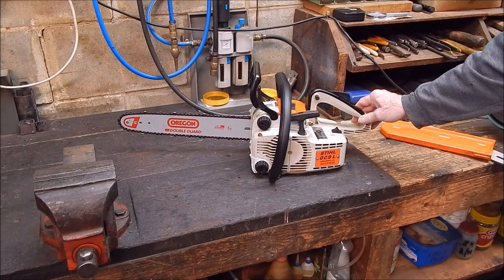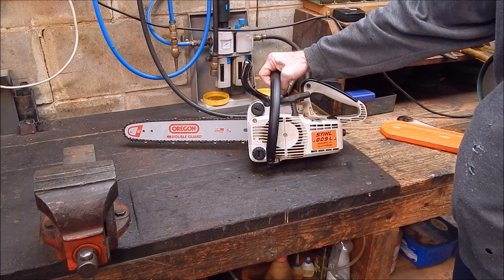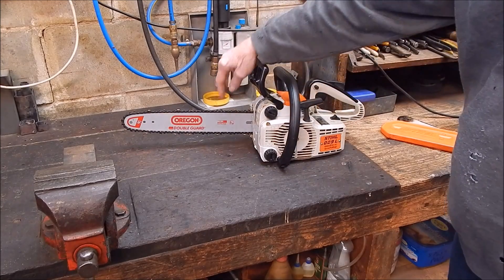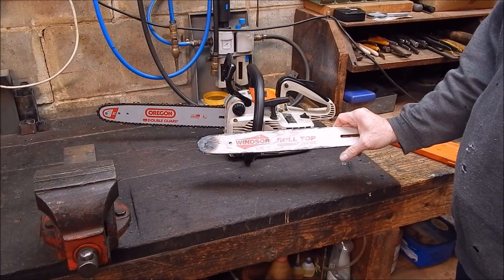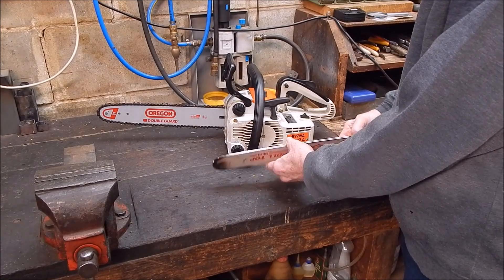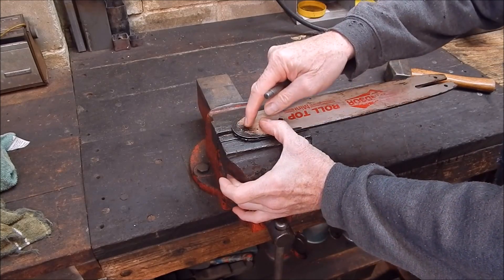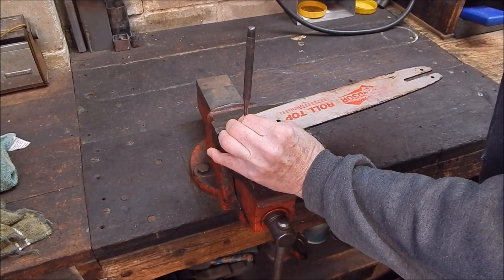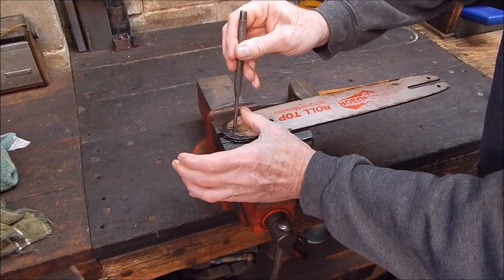What's inside the roller nose on a chainsaw bar ?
I pull one apart to see.